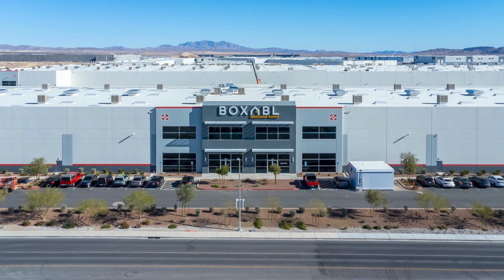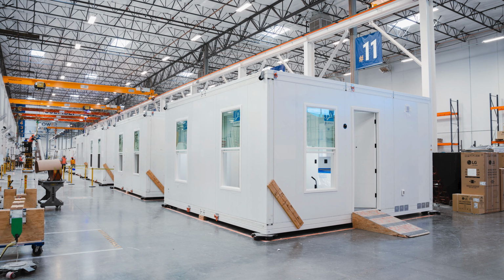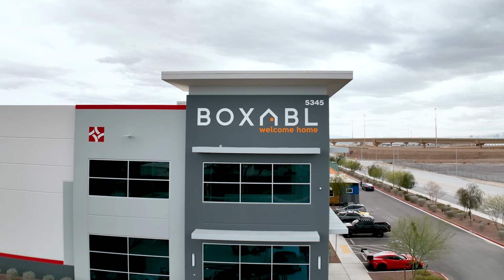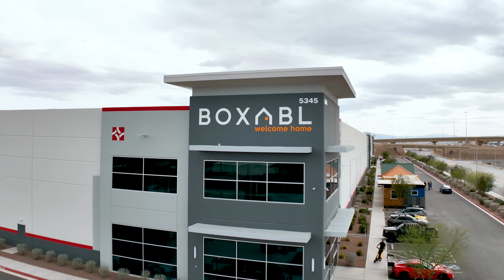Shaping the Future of Housing